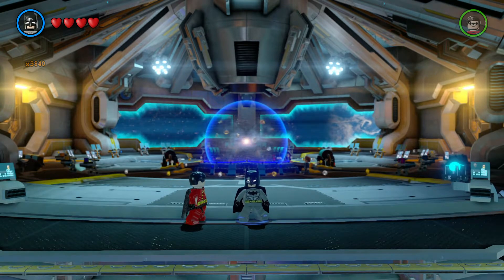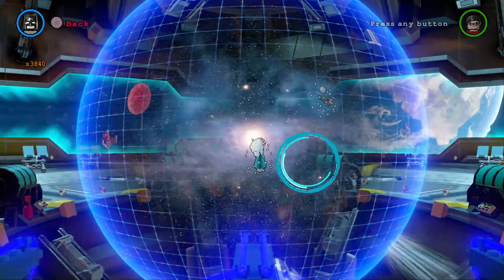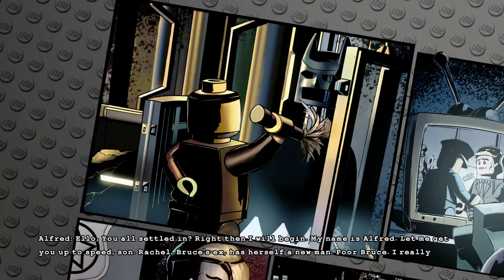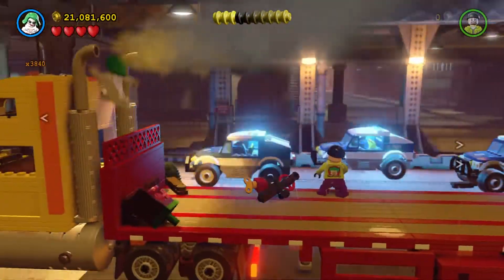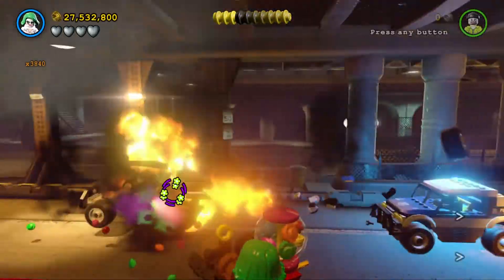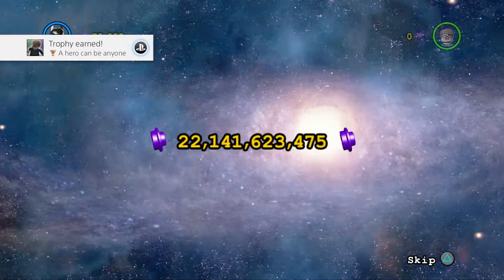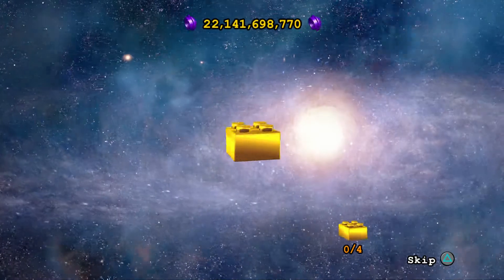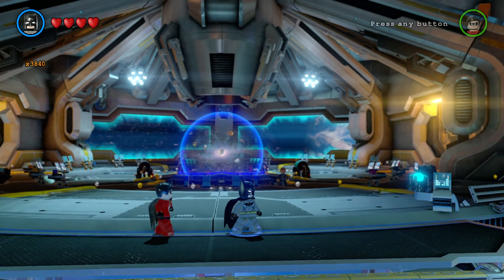Lego Batman 3 - Beyond Gotham - DLC Pack Levels Part 3 - Dark Knight Trilogy